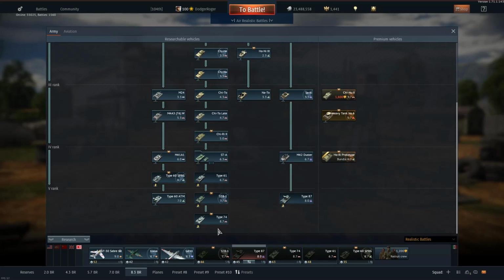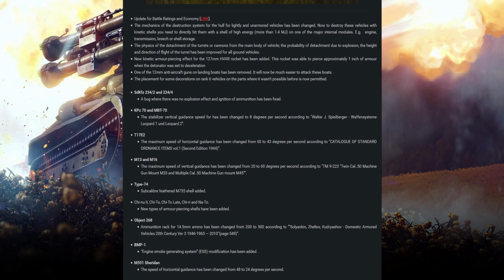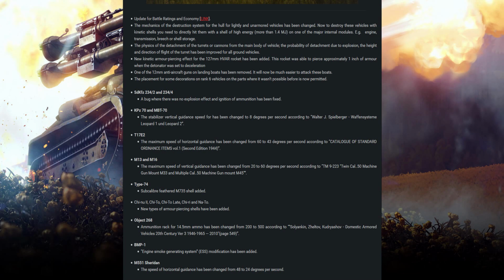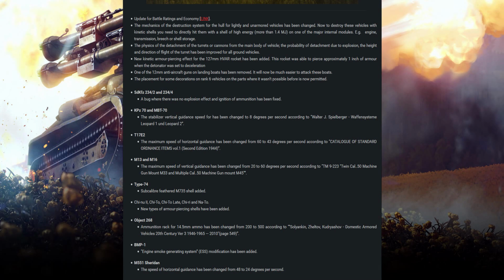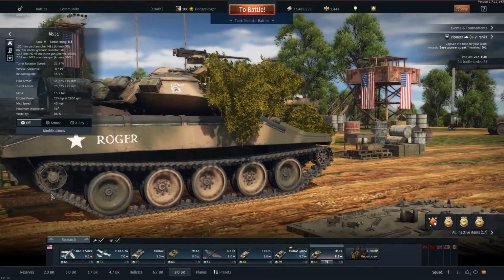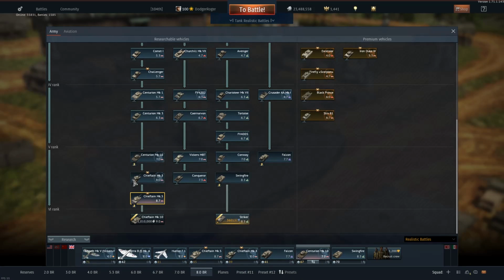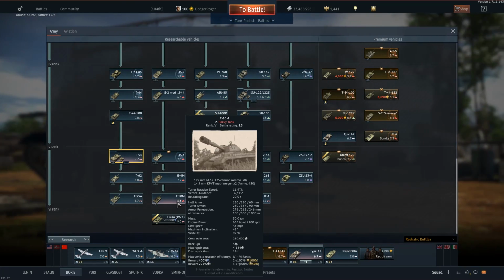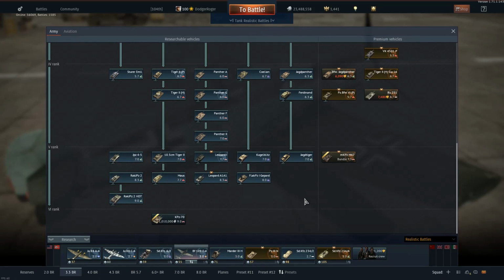Broken as intended: Part 71 - Historically Accurate BR changes - War Thunder Observations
It's that time again! Another look at "hidden patches" in War Thunder; by that I mean a host of small "fixes", Battle Rating and economy changes. This video takes a look at some of the implemented changes and my own "slant" on how/why they've been added.

As per usual it's a mess of changes, some make no sense whatsoever (B-57) others are apparently according to historical sources and others are changed due to "reasons".

This footage was recorded at the start of my stream on the 17/10/17 and as it was recorded live there were also comments made by viewers, which I read at various points during the video.

For the list of changes as I show in the video please click this

The BR and Economy changes are in a separate link shown within the link given above.

No Time Stamping.

Audio intact, just me on this one.

Play War Thunder for free and earn 50 ingame gold with this

Current Specs (Red Rig): Titan Bayonet Overclocked Gaming PC; Intel Core i7-6700K 4.0GHz (Skylake) Socket LGA1151 Processor - Retail, Gigabyte Z170-Gaming K3 Intel Z170 (Socket 1151) DDR4 ATX Motherboard,   Zotac GeForce GTX 1080 AMP Edition 8192MB GDDR5X PCI-Express Graphics Card, Corsair Vengeance LPX 32GB (4x8GB) DDR4 3000MHz Quad Channel Kit - Black.